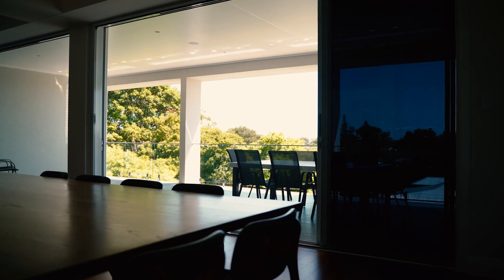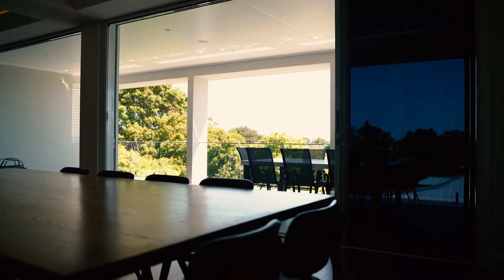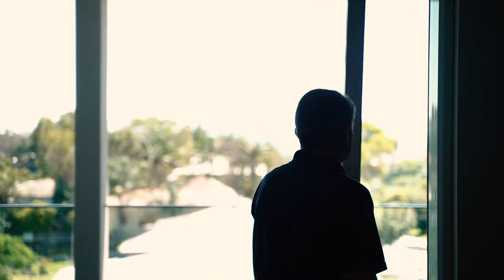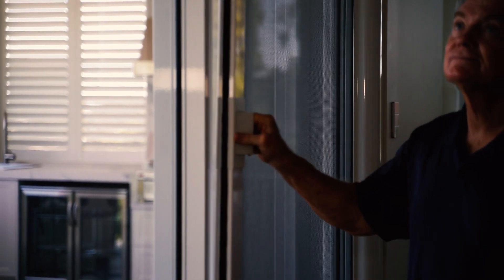Freedom Insect Screens - Customer Testimonial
Here are some reasons why customers prefer Freedom's premium insect screens. These insect screens are now produced by Oryx Doors and Windows in Dubai.